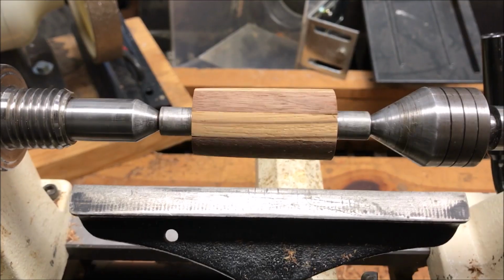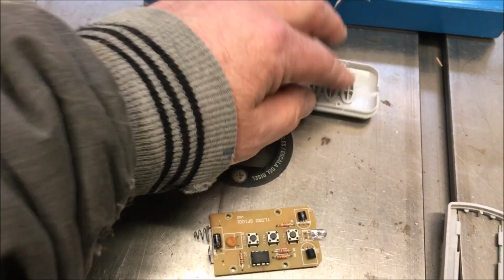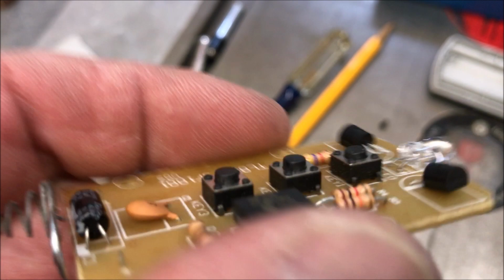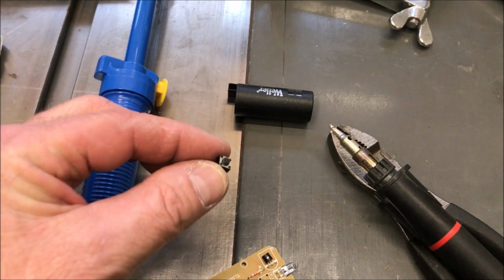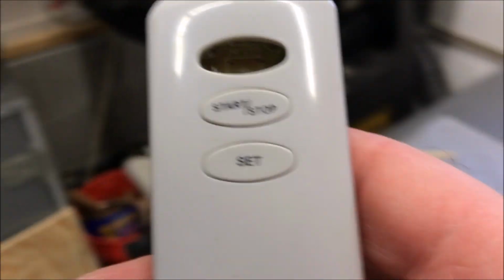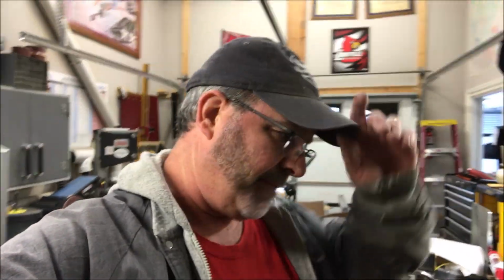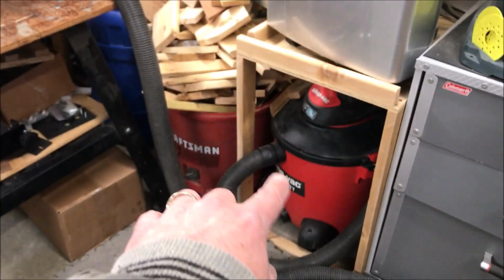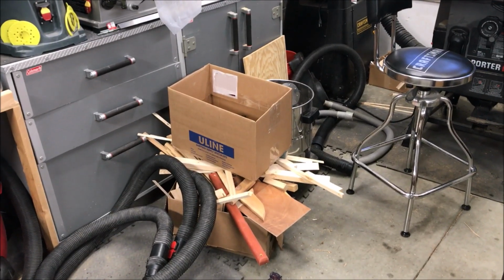Shop Update 3/28/2021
Working in and around the shop.

Regards,
Bob